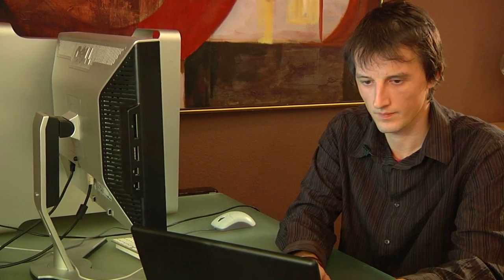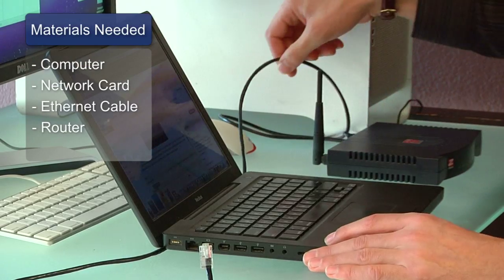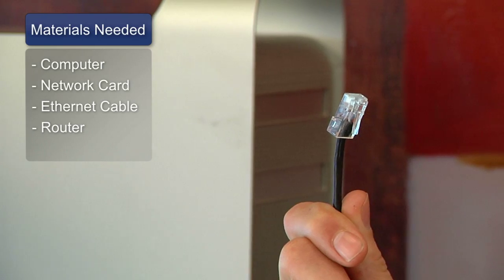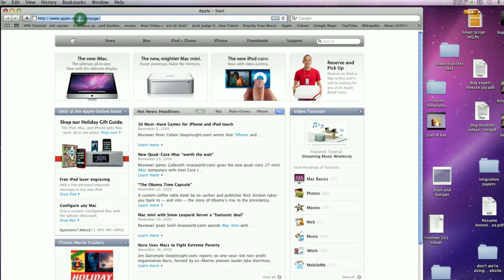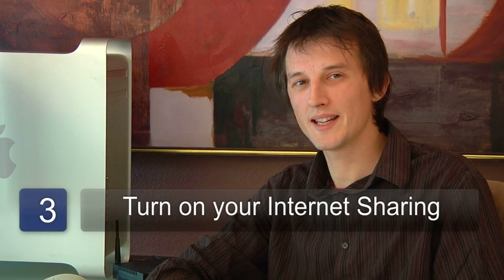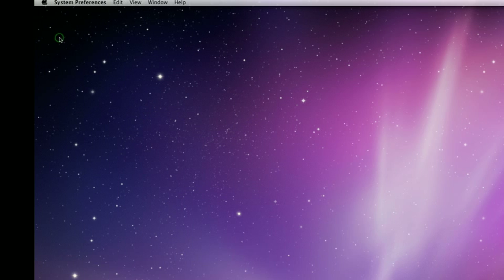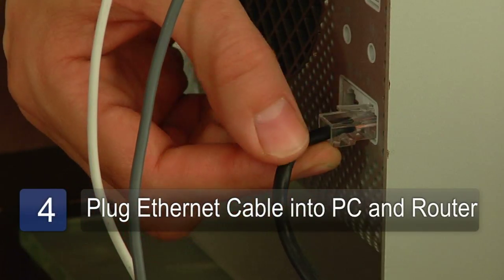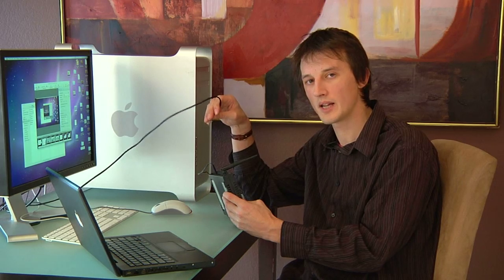Internet Basics : How to Use a Router With Dial-Up Internet Service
To set up a router with a dial-up Internet connection, you'll need a network card and an Ethernet cable as well as your wireless router. Find out how you can set up your router with a dial-up connection from an IT consultant in this free video on Internet networking.